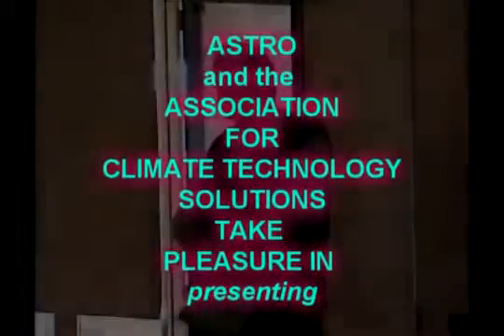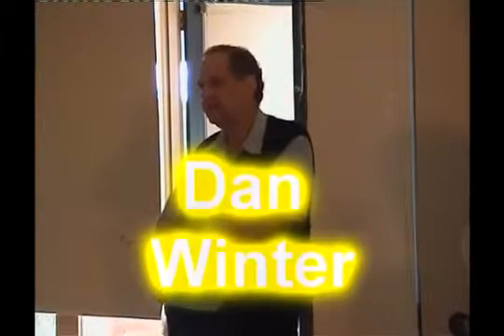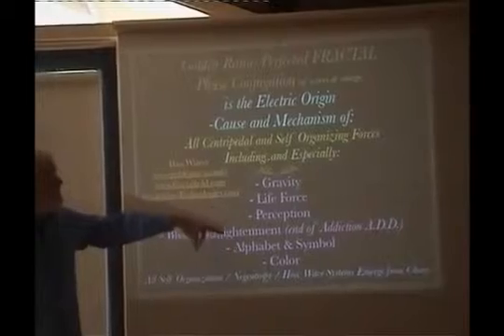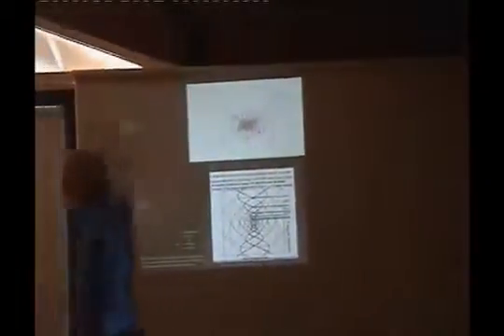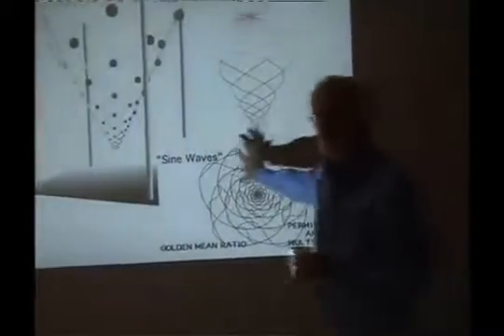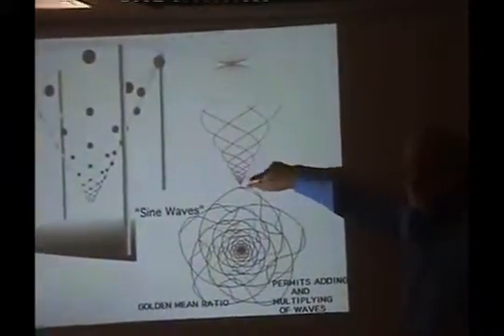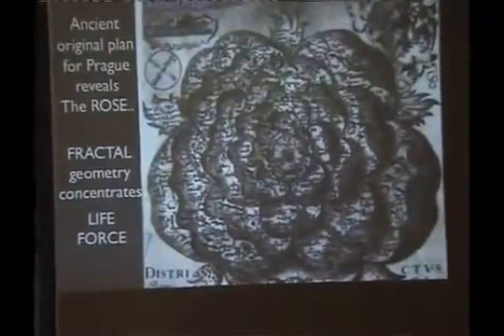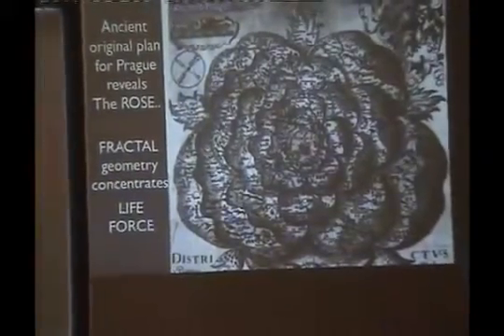The Perfect Flame Fractal Growth Environment Dan Winter